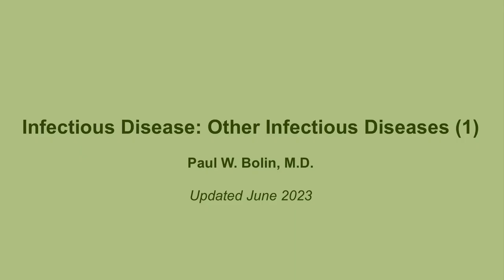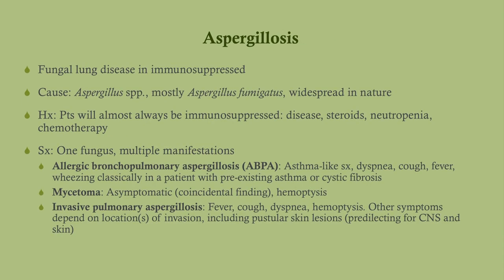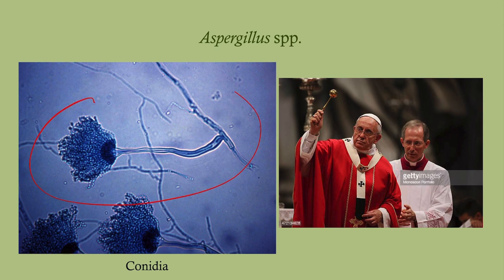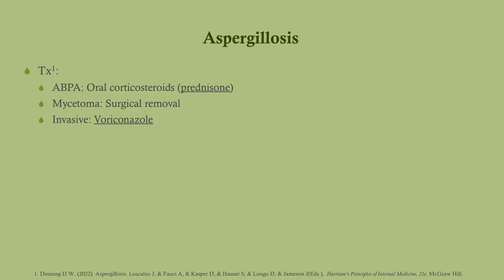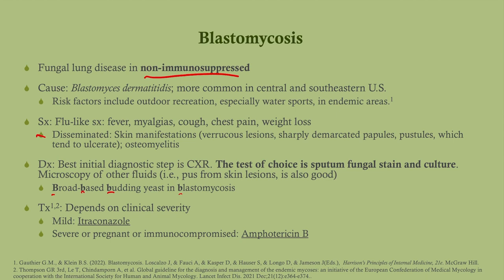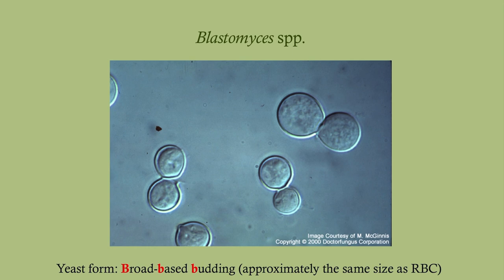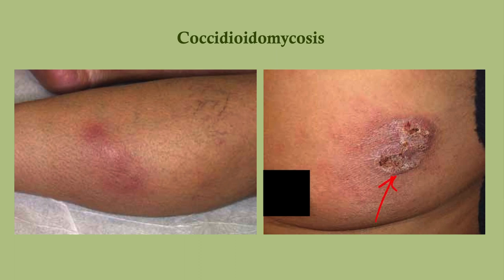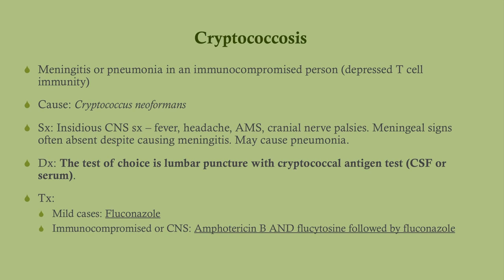Other Infectious Diseases (Fungal Lung Infections) - CRASH! Medical Review Series